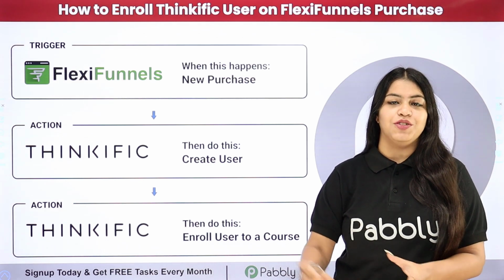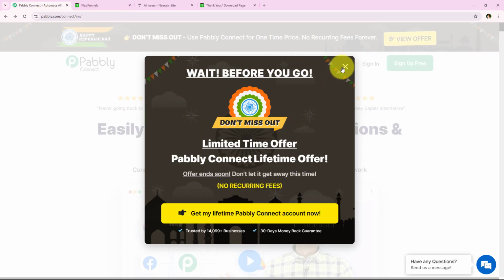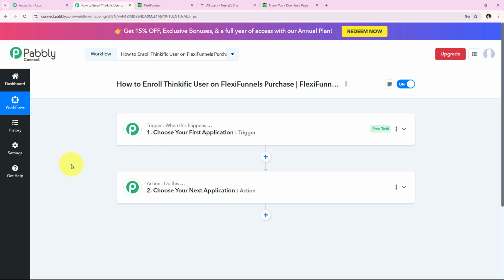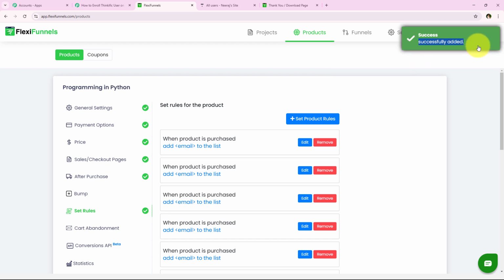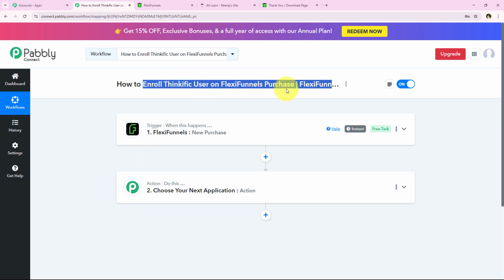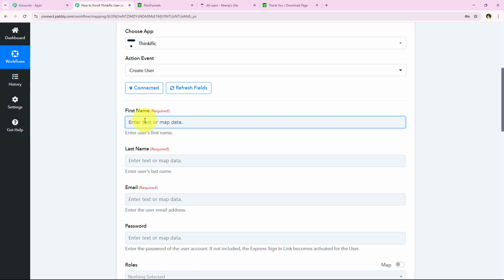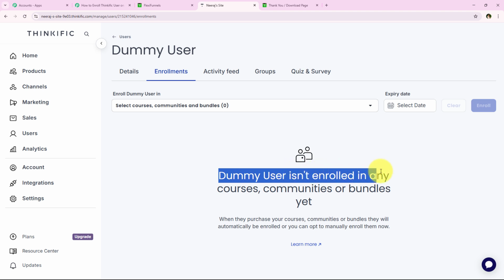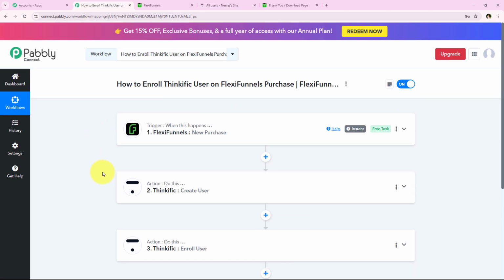How to Enroll Thinkific User on FlexiFunnels Purchase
In this video tutorial, we’ll show you how to automatically enroll a user in Thinkific whenever a purchase is made on FlexiFunnels using Pabbly Connect.

FlexiFunnels is a powerful funnel-building platform for selling products and services, while Thinkific is a leading online course platform. By integrating FlexiFunnels with Thinkific, you can automate the enrollment process for your courses, ensuring a seamless experience for your customers and saving valuable time.

This step-by-step guide is perfect for course creators and educators looking to streamline their sales and enrollment workflows with automation.

Use Case:
For an Edutech business, providing a smooth enrollment process is crucial. When a student purchases a course through FlexiFunnels, this integration ensures their information is instantly synced with Thinkific, creating a user and granting course access. This automation eliminates manual effort, speeds up enrollments, and provides students with immediate access to learning material, enhancing their experience.

Benefits of Pabbly Connect:

1. Automation: Save time, money, and resources by automating tasks.

2. Integration: Connect various web services to create efficient workflows.

3. Security: Enjoy industry-standard security for your data.

4. Scalability: Easily add new applications and services to your workflow.

5. Cost-effective: Choose from plans suitable for different business sizes, with no charges for internal tasks.